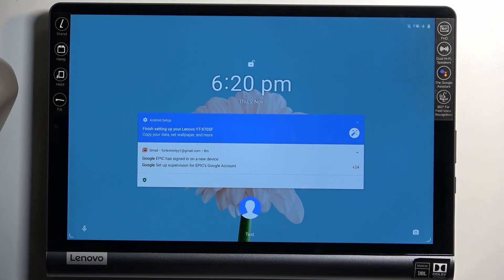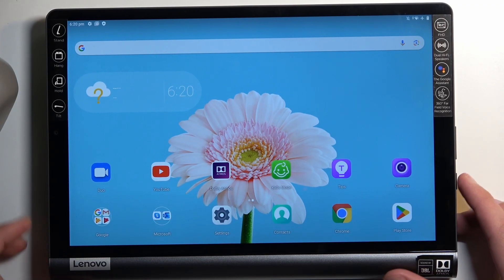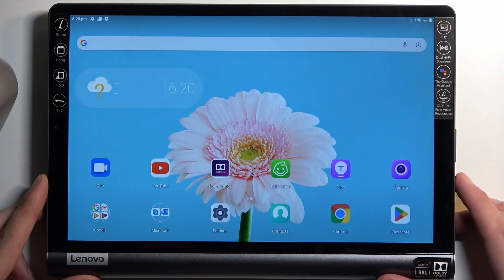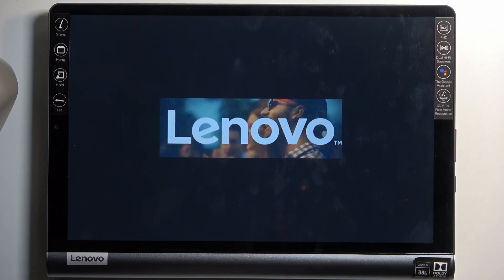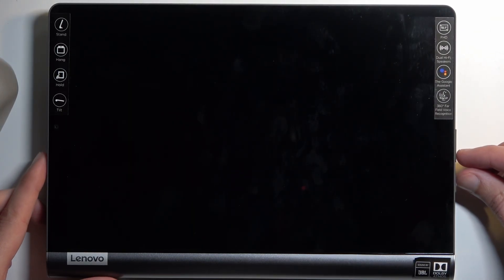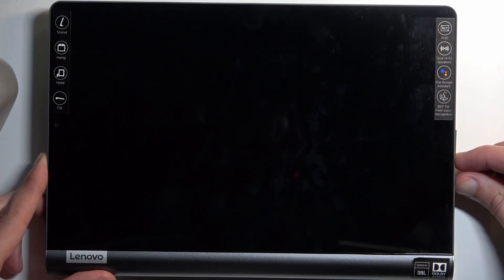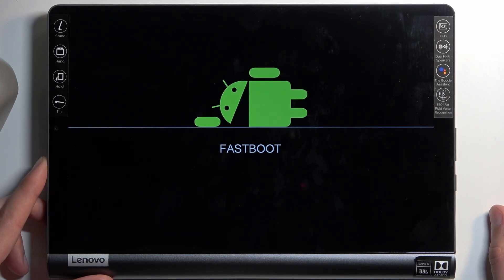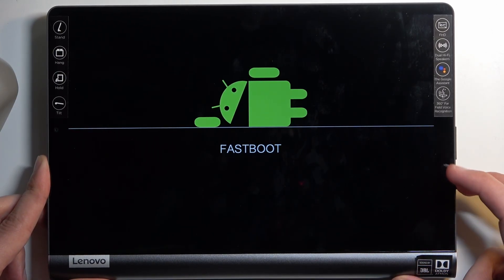How to Enter Fastboot Mode on Lenovo Yoga Smart Tab – Enable Fastboot Feature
Hi there! Have you ever been wondering how you can enter Fastboot Mode on your Lenovo Yoga Smart Tab? In today's video we're going to show you how you can enter Fastboot Mode on your Lenovo Yoga Smart Tab just in a couple of simple steps. So if you wish to learn how you can enter Fastboot Mode on your Lenovo Yoga Smart Tab, all you need to do is just watch this short video to the end, follow the instructions provided by our specialist and try to perform this operation yourself on your Lenovo Yoga Smart Tab.

How to enter fastboot mode on Lenovo Yoga Smart Tab? How to boot fastboot mode into Lenovo Yoga Smart Tab? How to open fastboot mode in Lenovo Yoga Smart Tab? How to get access to Lenovo Yoga Smart Tab Fastboot Mode? How to exit fastboot mode? How to quit fastboot mode in Lenovo Yoga Smart Tab?